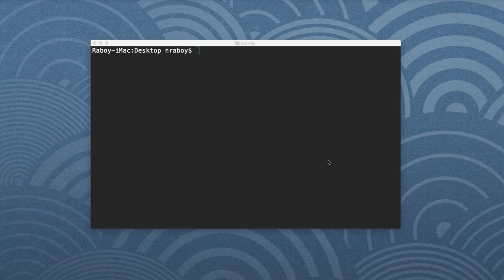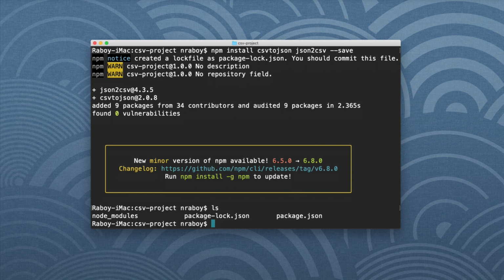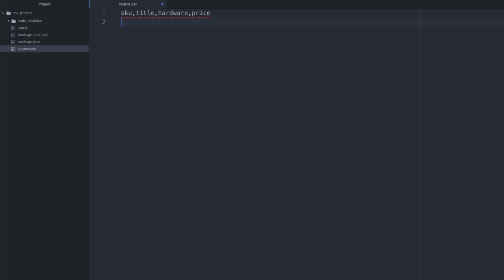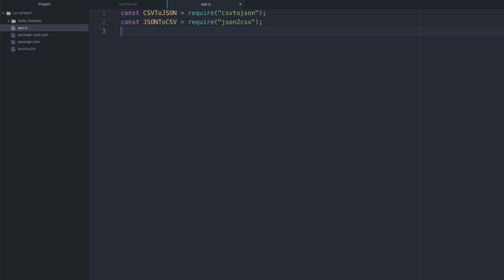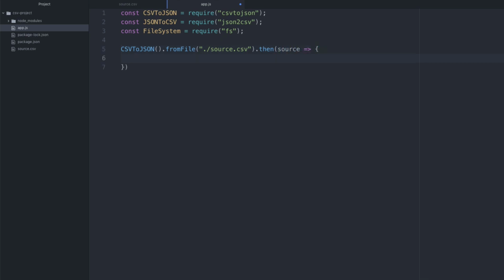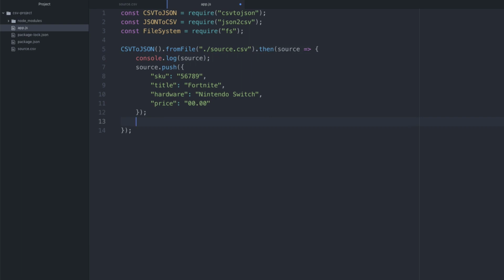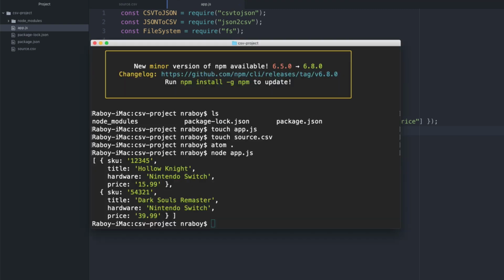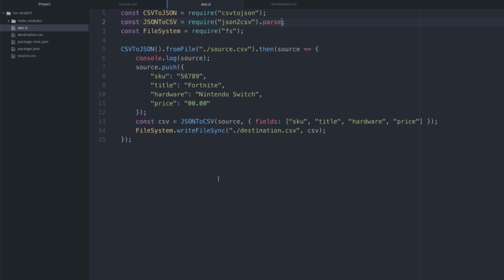Convert Data Between CSV And JSON With Simple JavaScript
Learn how to quickly and easily convert comma separated value (CSV) data to JSON and back to CSV using simple Node.js and JavaScript.